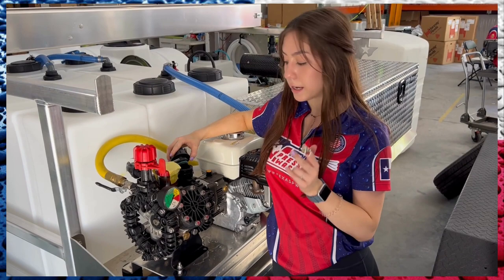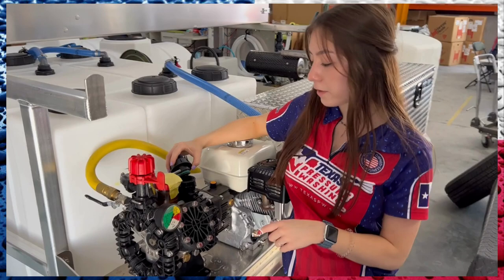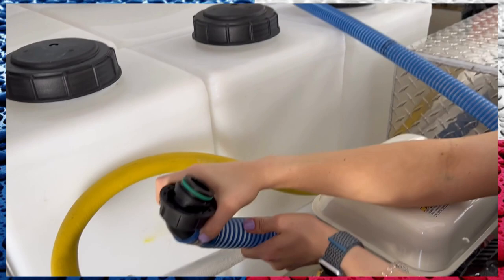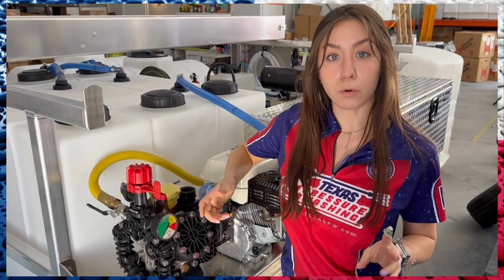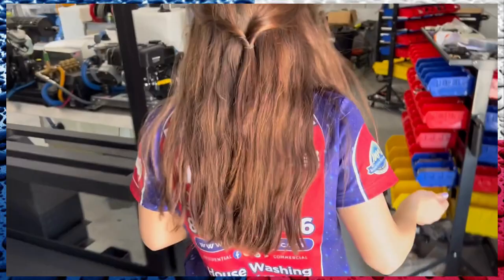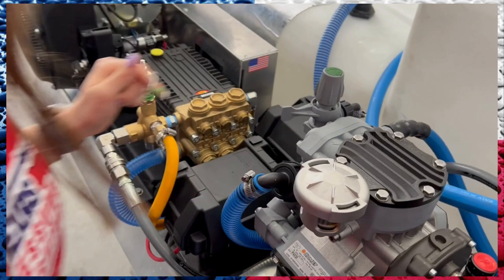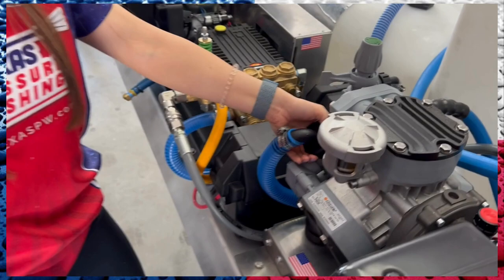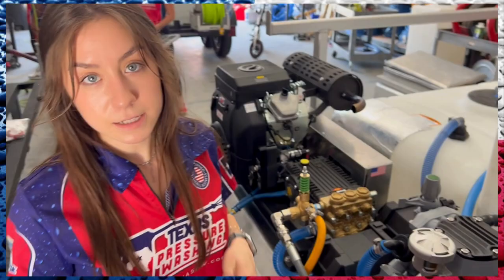How to Prime Your AR45 or P40 Gas Pump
How to prime your AR45 or P40 Gas Soft Wash System.